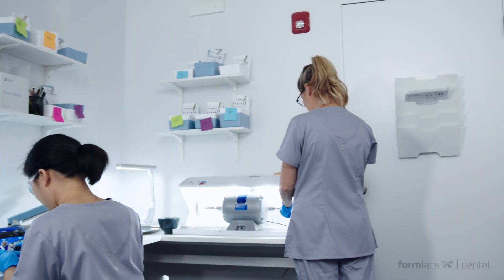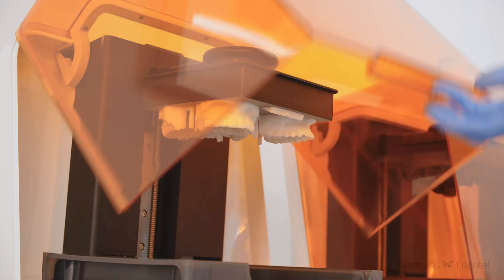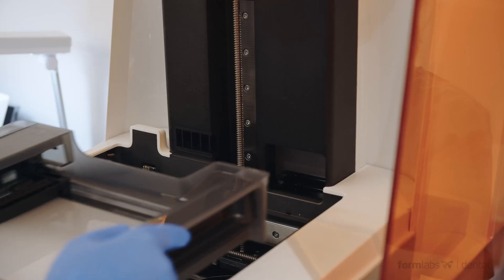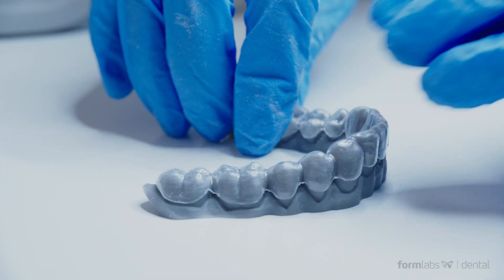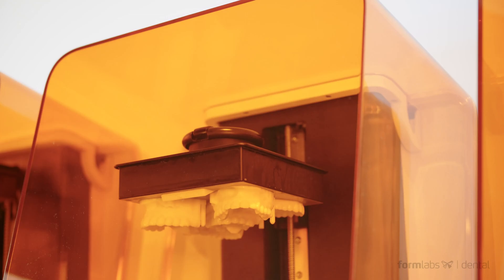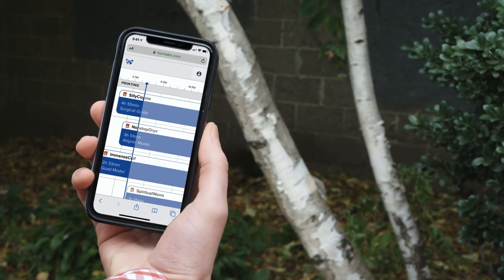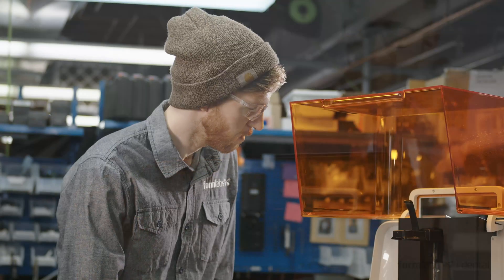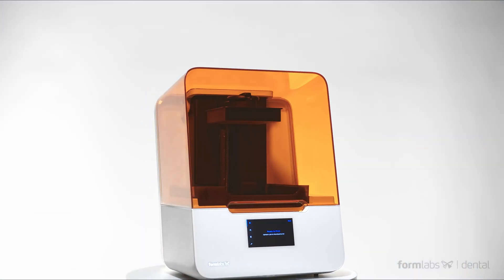Form 3B 3D Printer for Orthodontic Practices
See how the dental 3D printer Form 3B provides an easy-to-use and fast solution for your orthodontic practice or lab to produce aligners and retainers in-house with little initial investment